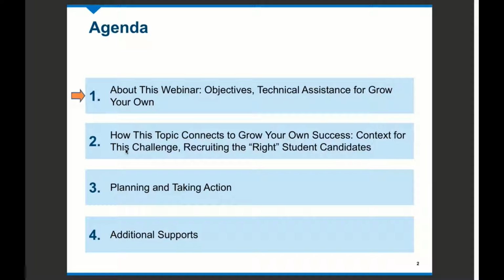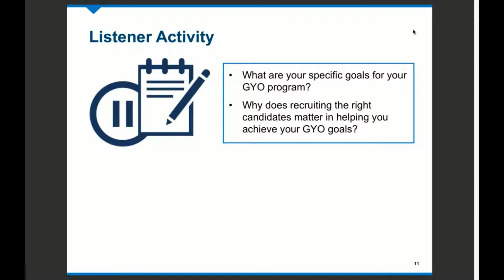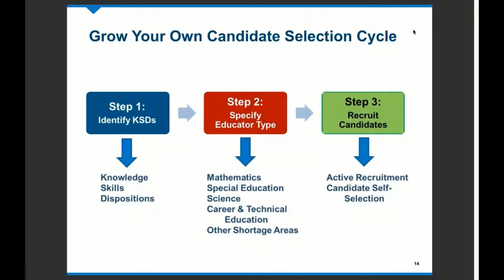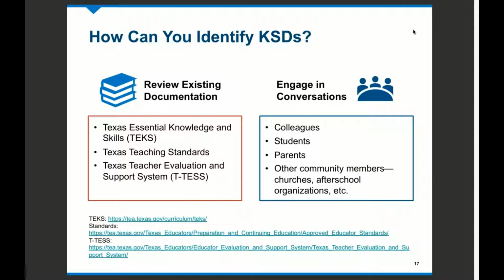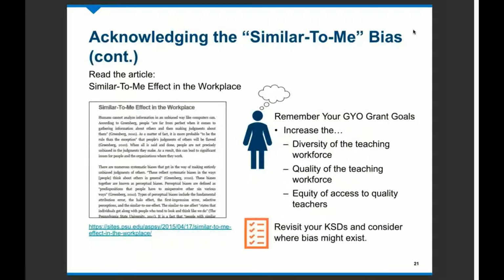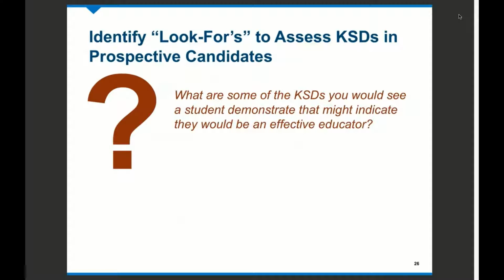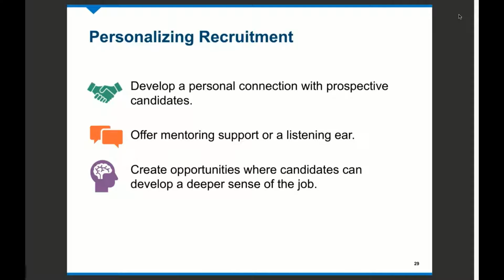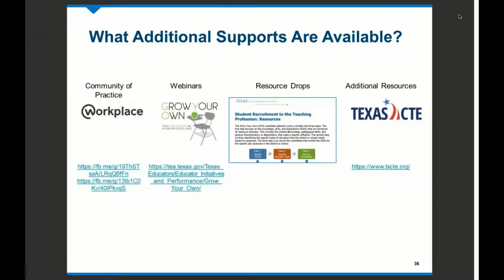2019 TEA Grow Your Own Grant Supplemental Webinar- Student Recruitment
In this webinar, you will get to explore why recruitment is important for your program. You will learn and begin to apply THREE strategies for recruiting quality GYO candidates, and you will get to review some recruitment strategies that other states and districts have found successful.